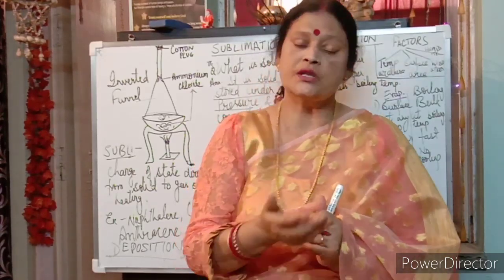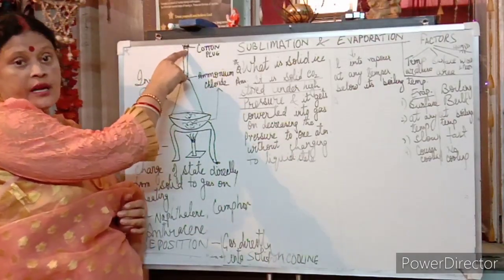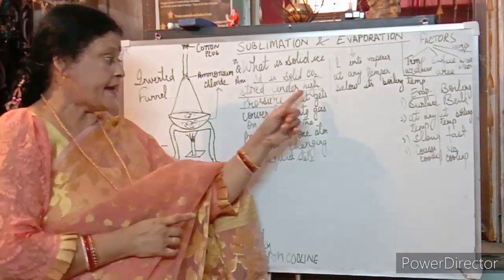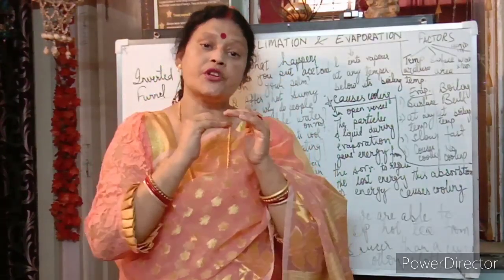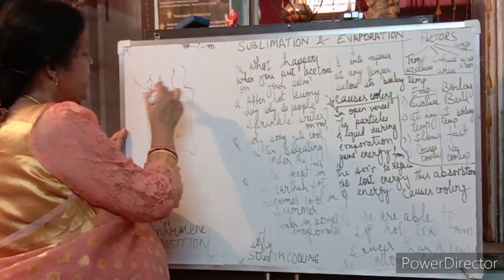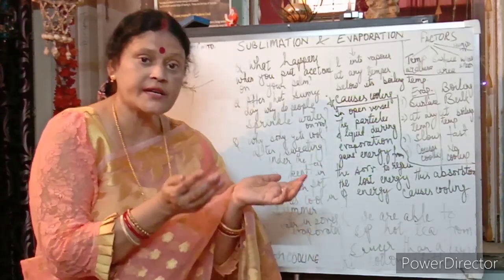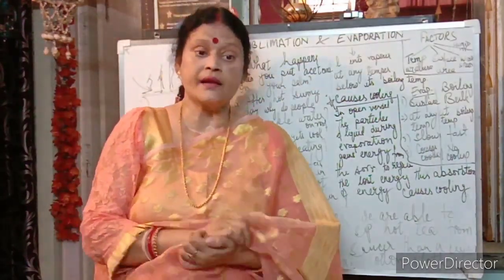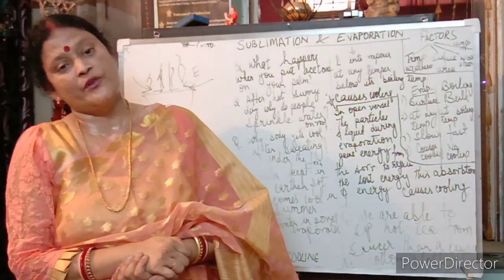CBSE CLASS 9TH |LAST PART OF THE CHAPTER - MATTER IN OUR SURROUNDINGS| ALPANA DUTTA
dear students,
the last part of the chapter is finally uploaded and thus, the chapter is over now . hope you all are able to understand the concepts of the chapter .

Soon i will coming back with another chapter.!!:)

until then,
goodbye :)